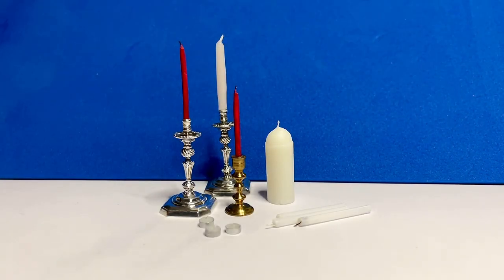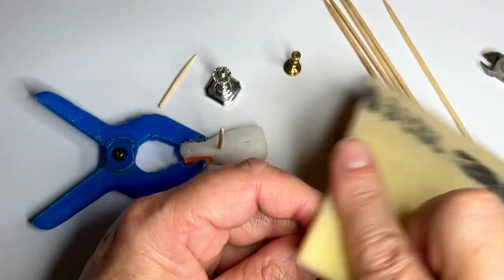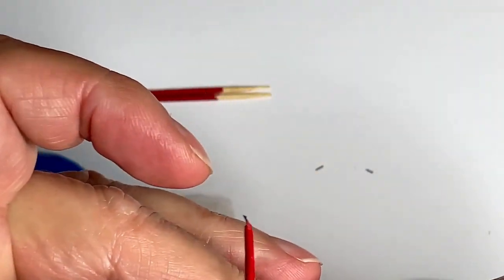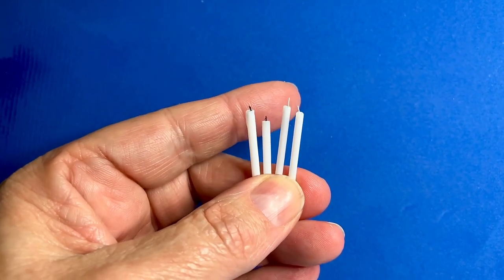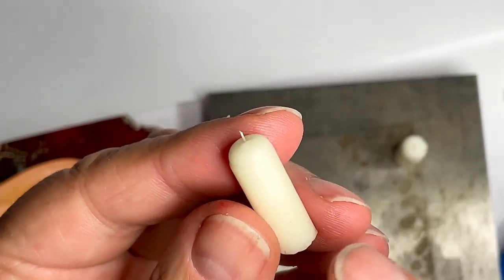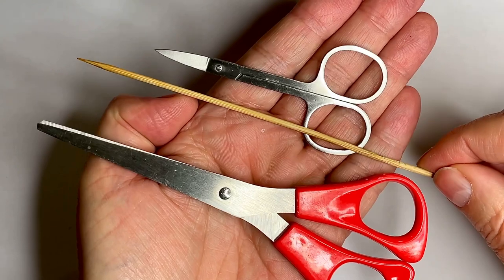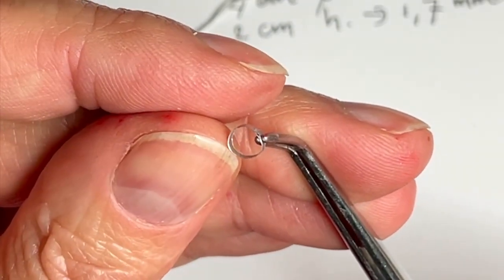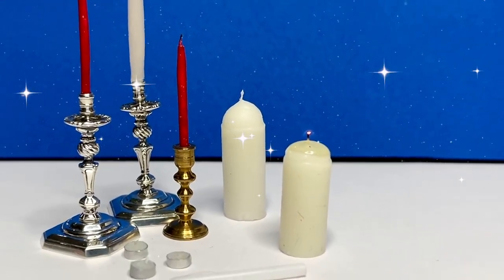Four different ways to make candles, Advent 3, 2022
On this third day of my Advent series, I am making candles. They range from quick and very easy to a little bit more work (and a lot more mess ;-)) All of them look great but I think the tiny tea lights are my favourites!